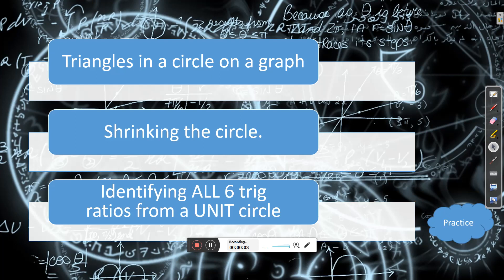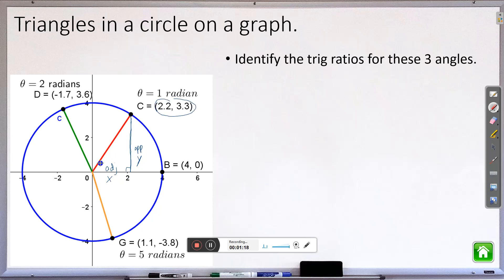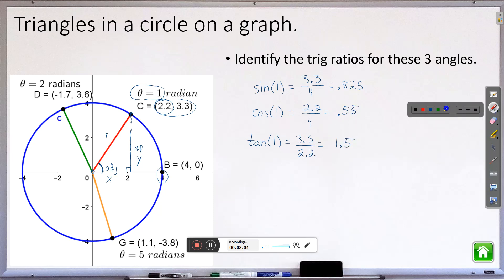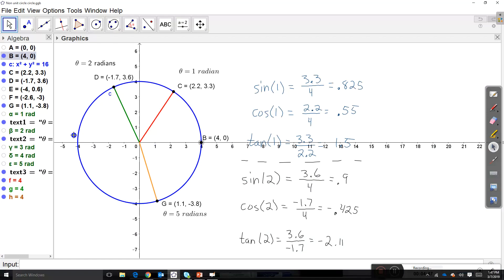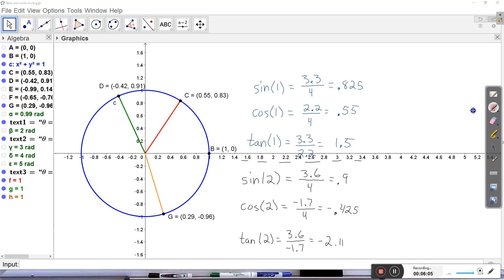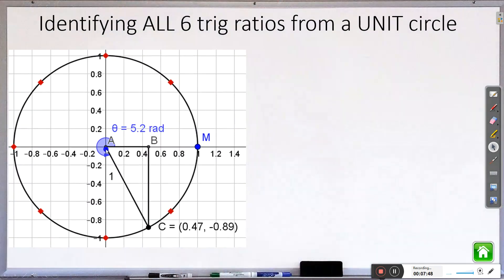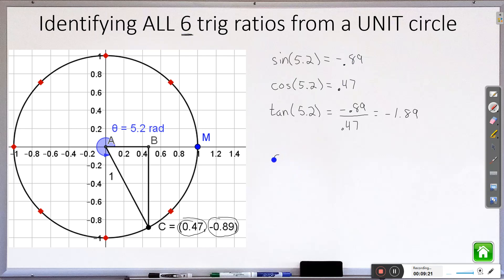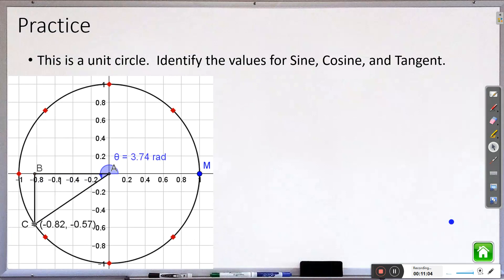V53 shrinkng to UNIT circle